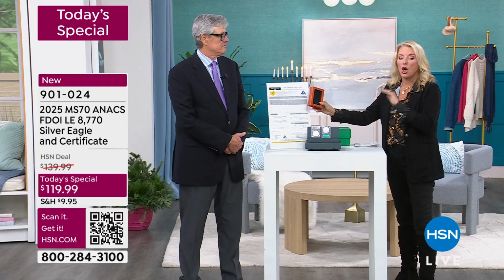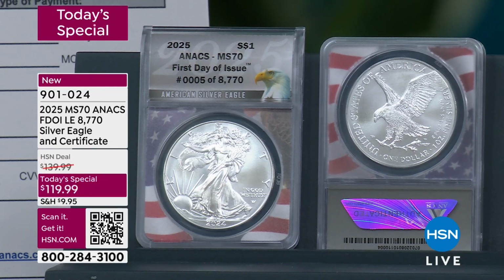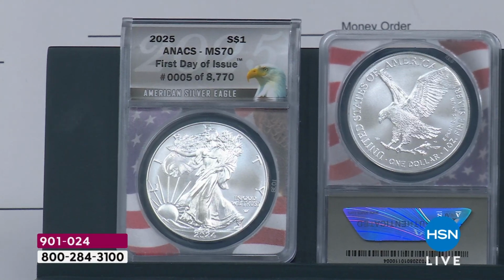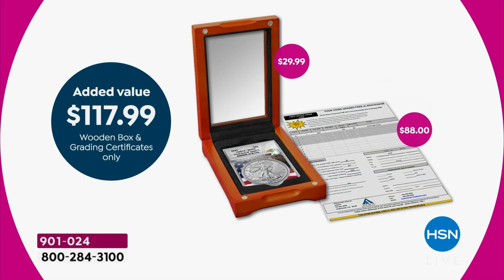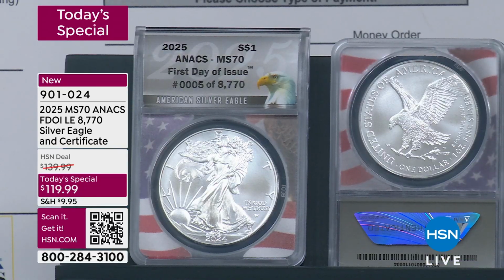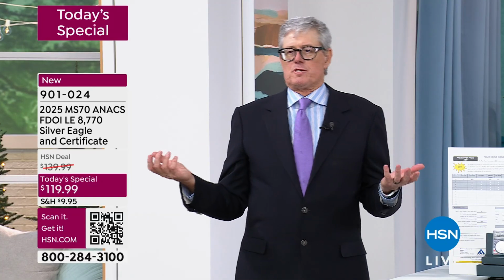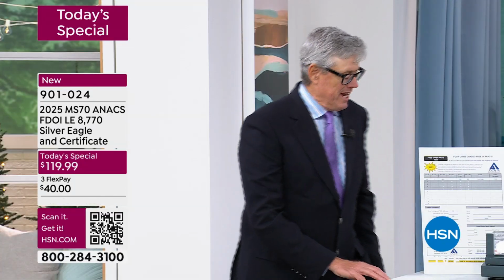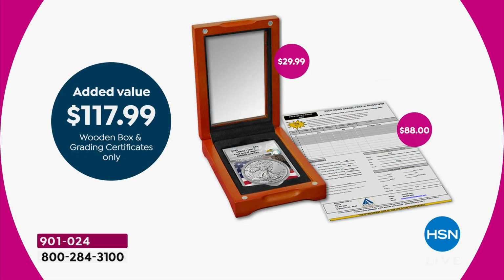2025 MS70 ANACS FDOI LE 8,770 Silver Eagle and Grading C...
2025 MS70 ANACS FDOI LE 8,770 Silver Eagle and Grading Certificate
Add this 2025 limited edition silver eagle to your collection and consider buying extras to share as gifts throughout the year. During the today's special event, a grading certificate for four coins is also included.

    2025 MS70 Silver Eagle dollar coin  First Day of Issue Limited Edition 8770
    Wooden window box
    Grading certificate for 4 coins

    This item will be shipped on or before January 29, 2025.
    Only for the Today's Special, you also receive a certificate redeemable for four FREE coin gradings from ANACS. Return shipping charge is required. Coins must be received by ANACS by June 30, 2025 to be eligible.